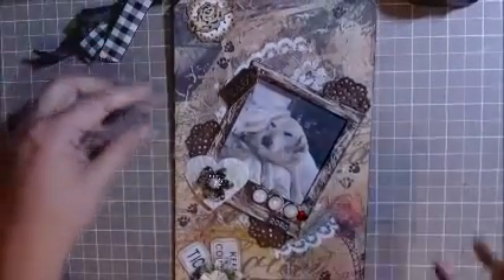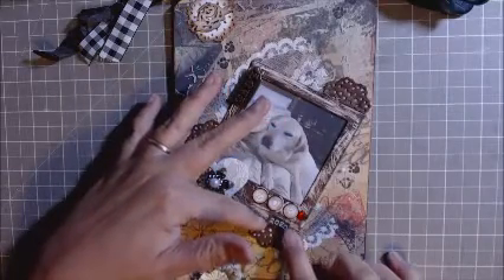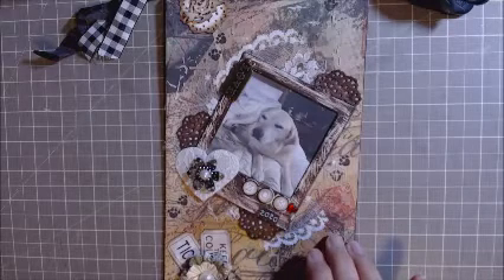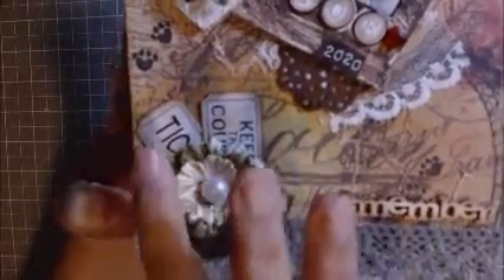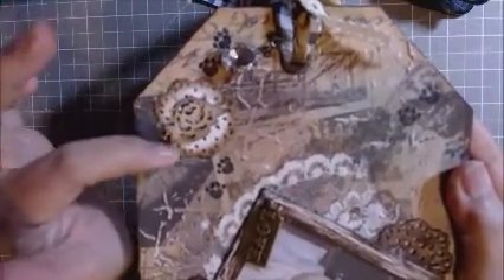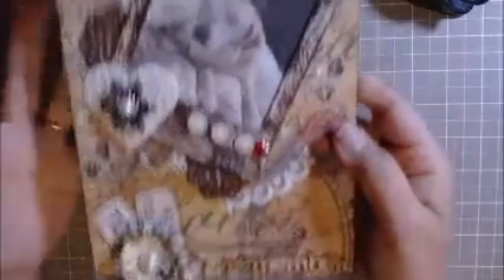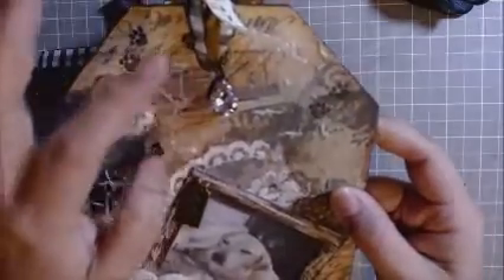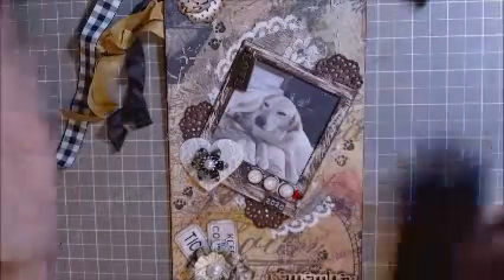My Altered Tag for a Friend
Hugs, Tereese